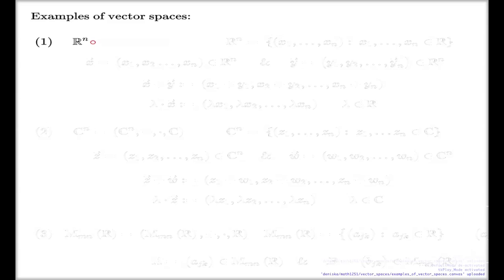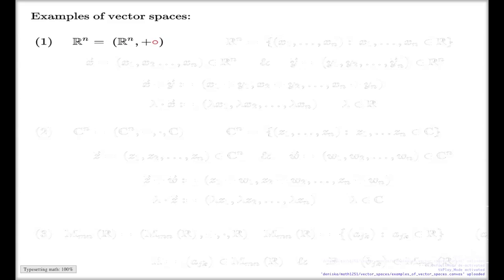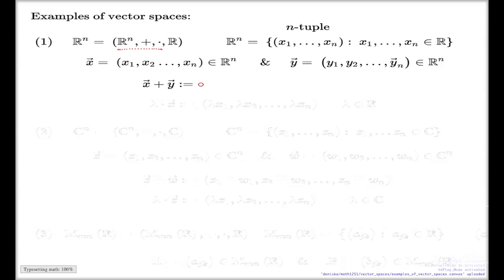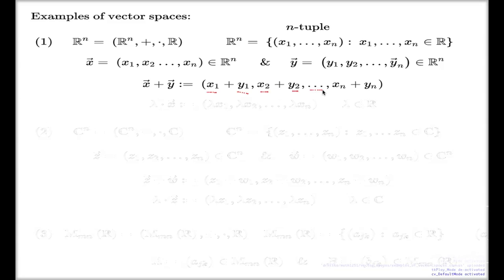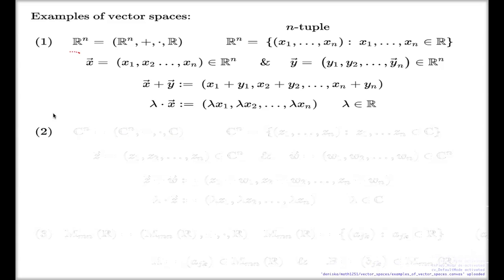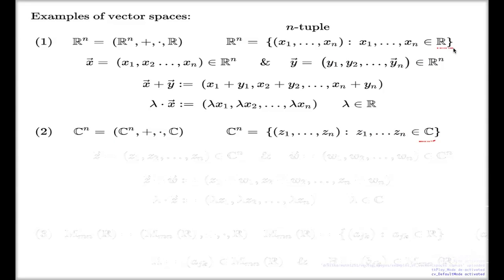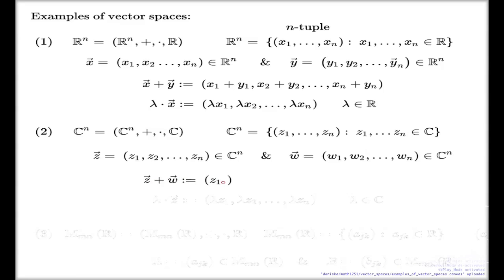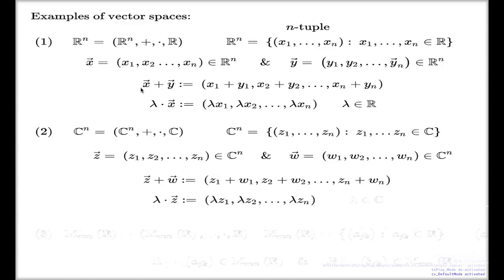Spaces R^n and C^n -- Examples of Vector Spaces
Here I explain the canonical examples of vector spaces: n-tuples of real or complex numbers.